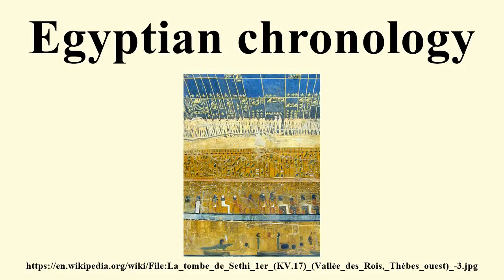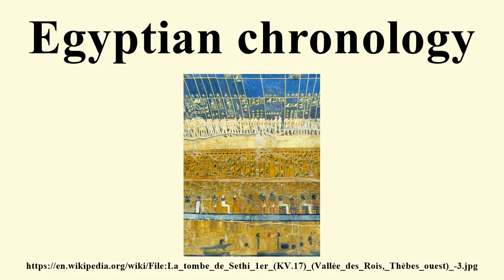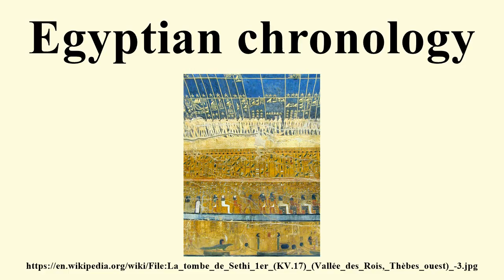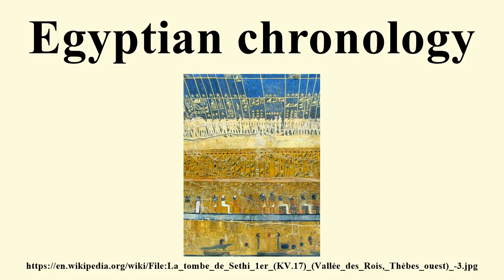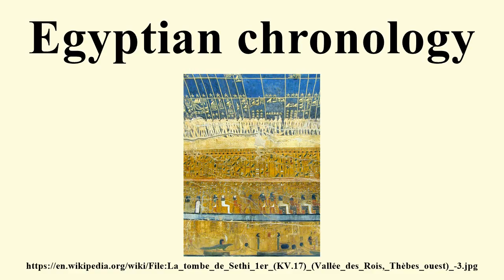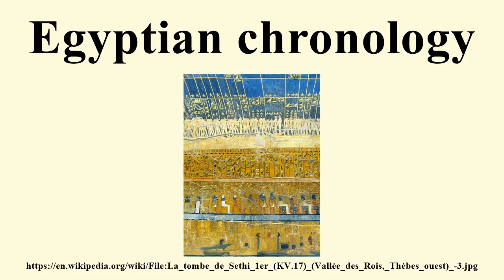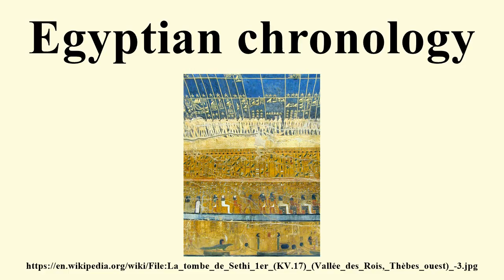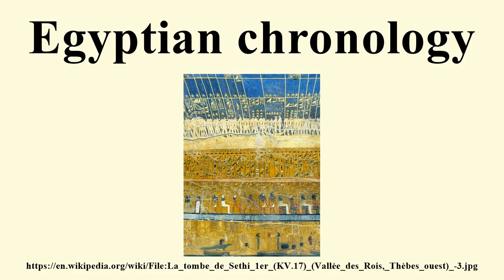Egyptian chronology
Image-Copyright-Info
Author-Info:   Jean-Pierre Dalbéra

Image-Copyright-Info